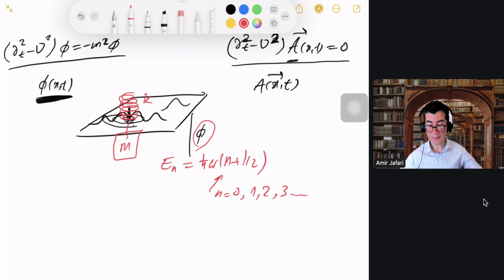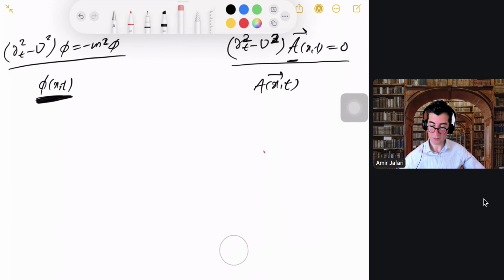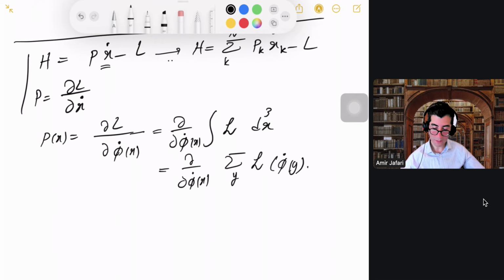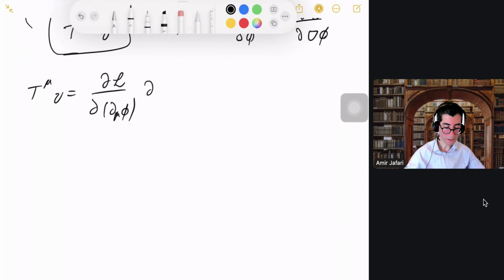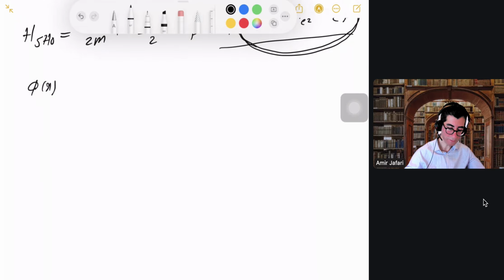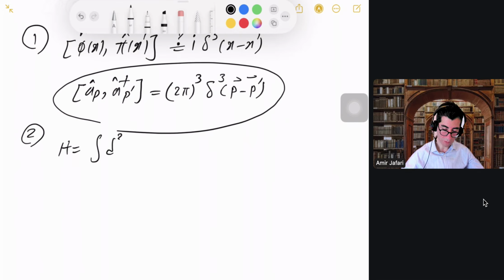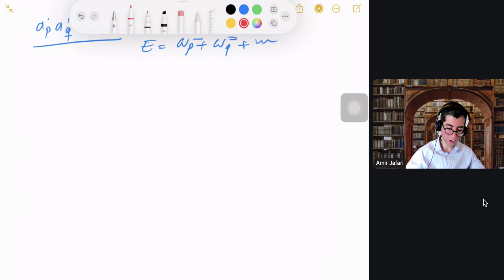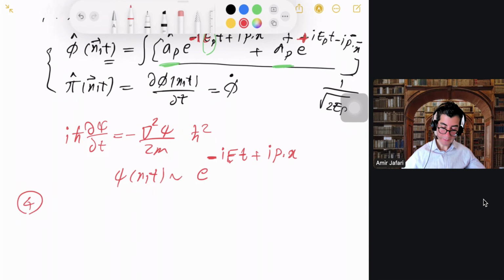Lecture 5: Quantum Field Theory. Quantizing The Klein-Gordon Field (II)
In this lecture, refining the formalism of second quantization presented in the previous lecture, the Klein-Gordon (KG) field is quantized by promoting the field & its momentum to operators with certain commutation relations.